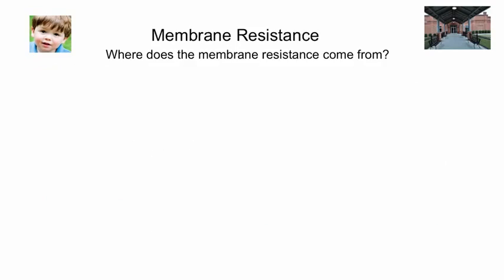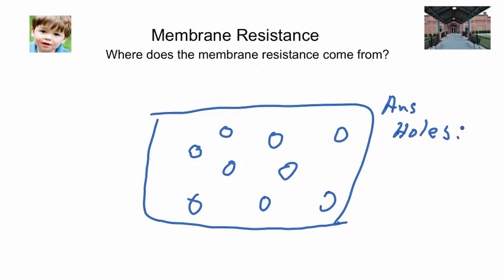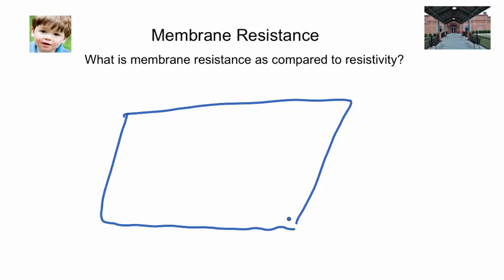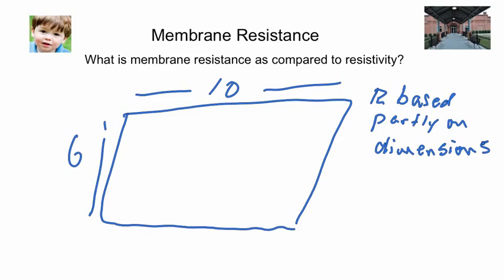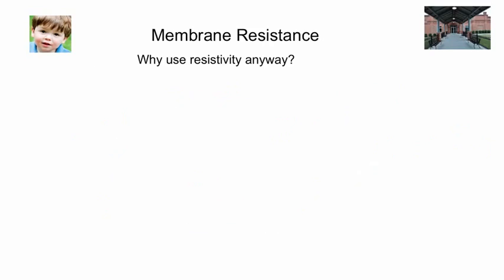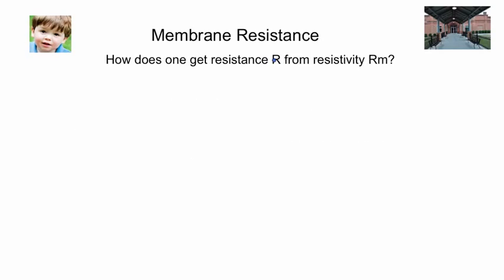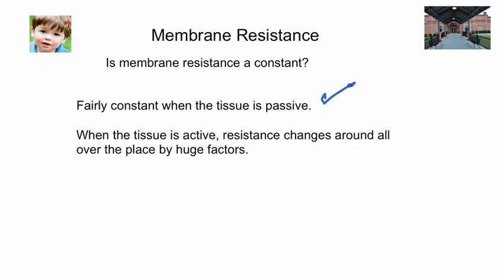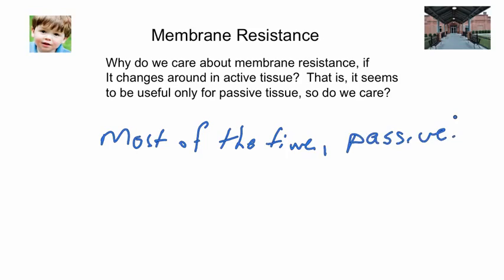2 8 8 Membrane resistance Rm 1027